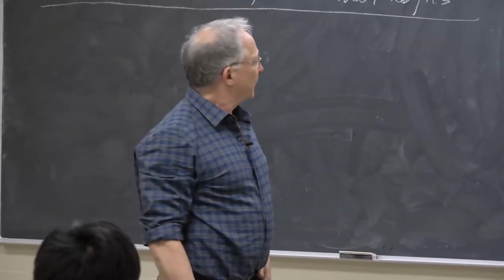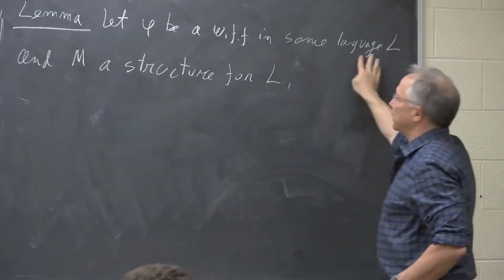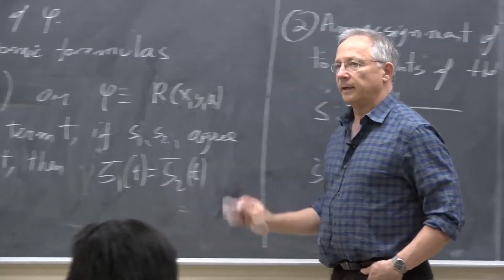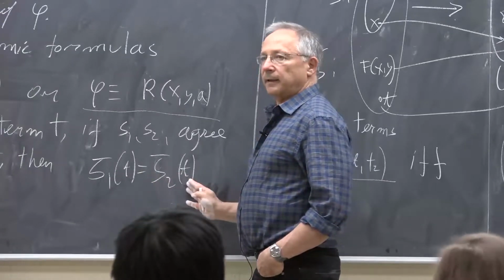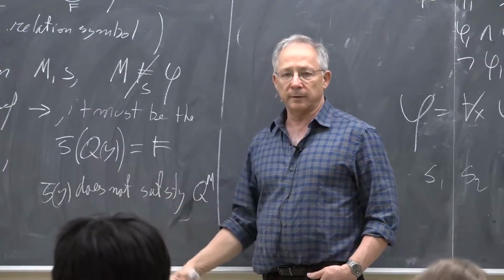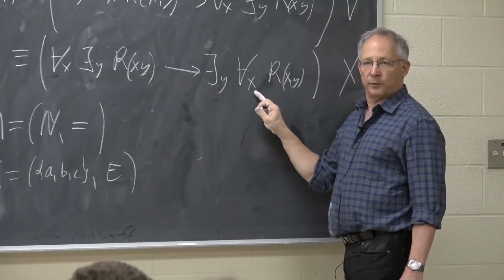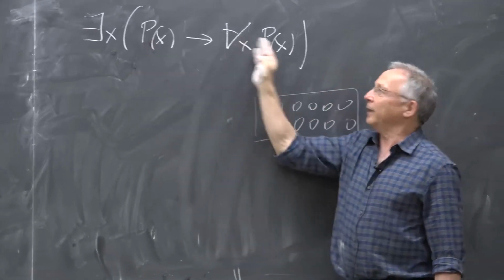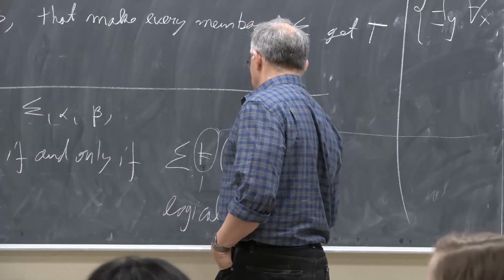Lecture 16 Semantics